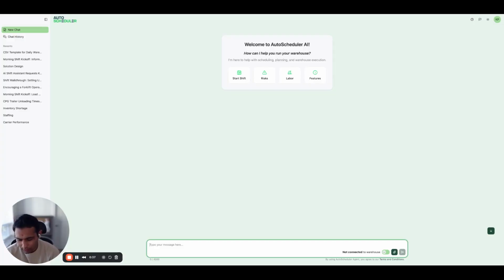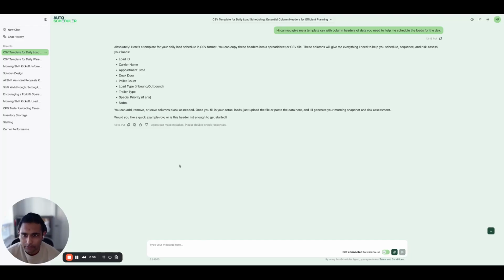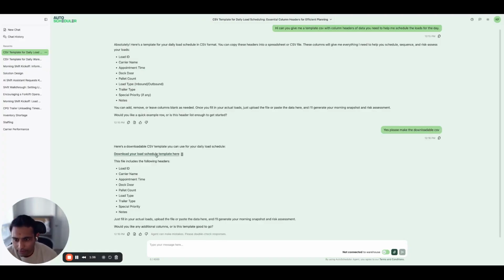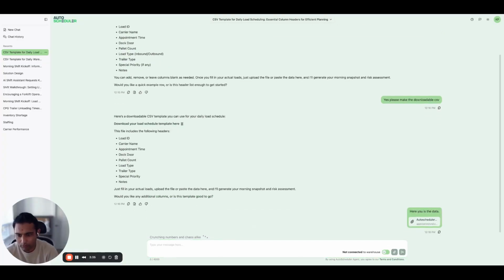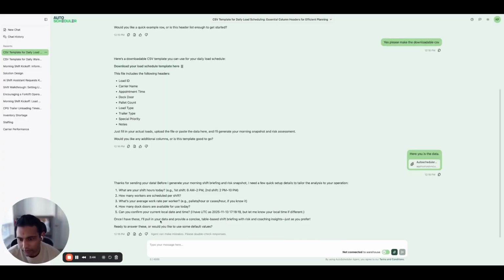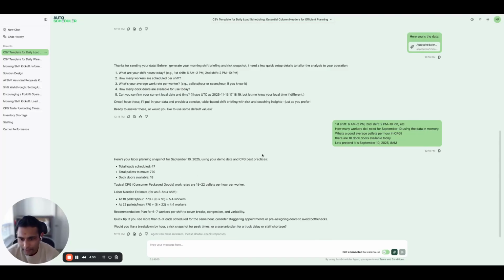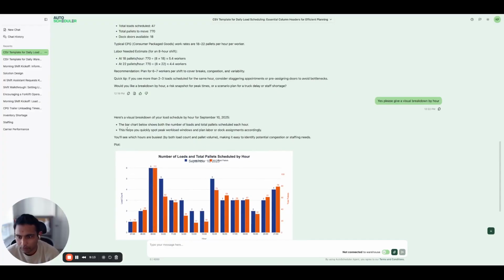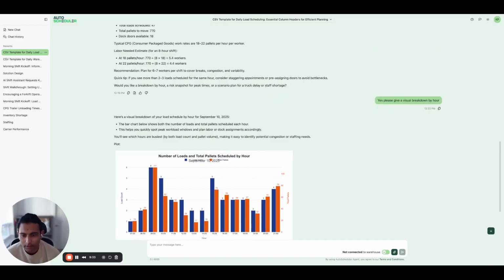Solutioning with the Warehouse Decision Agent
Video showcasing the Warehouse Decision Agent